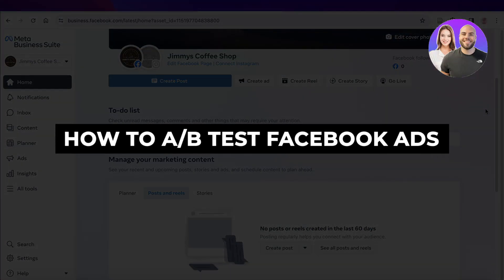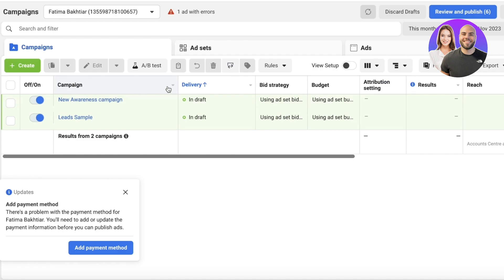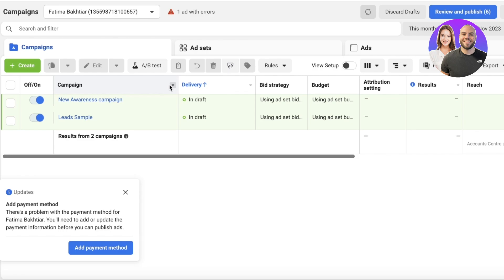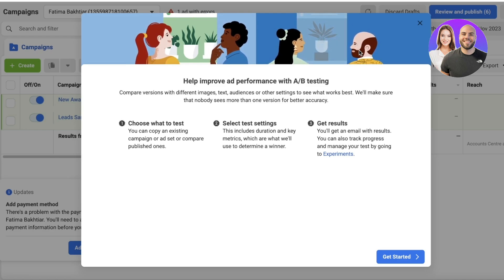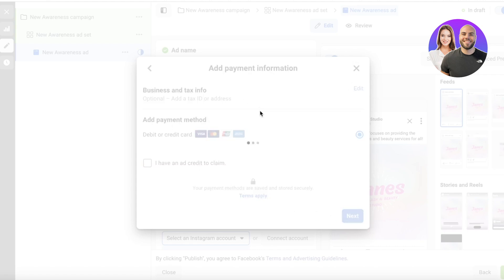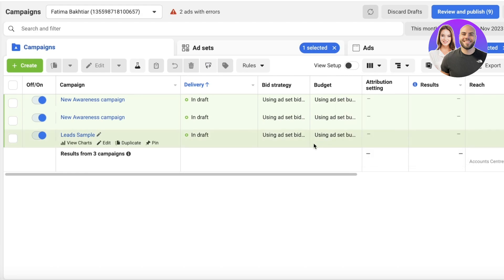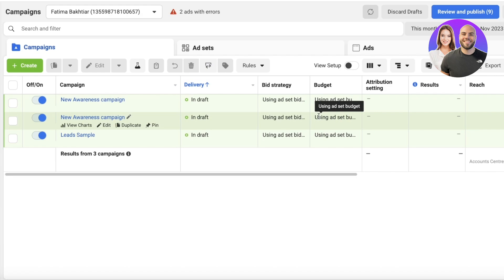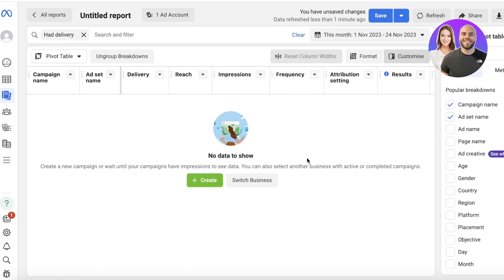How To A/B Test Facebook Ads 2025 (Step-By-Step For Beginners)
In this video we show you How To A/B Test Facebook Ads. This video will cover everything that you need to know and help you get started with this software.